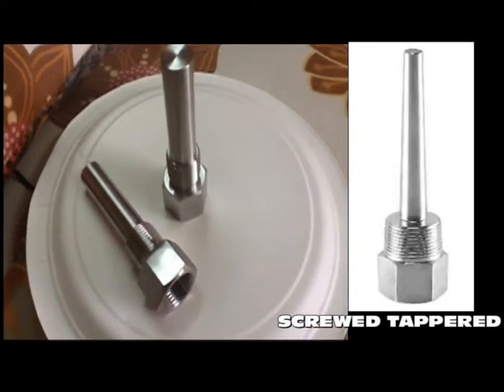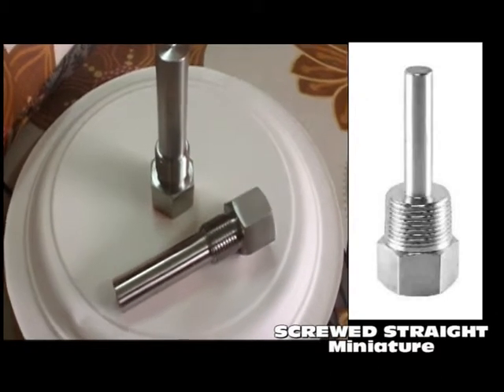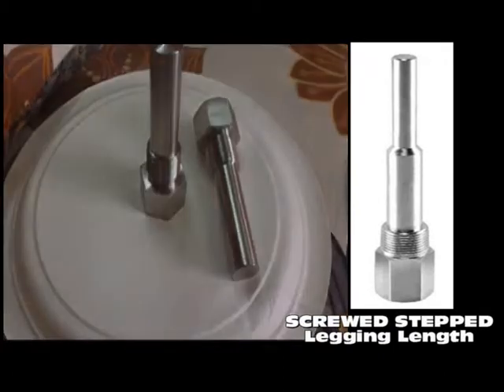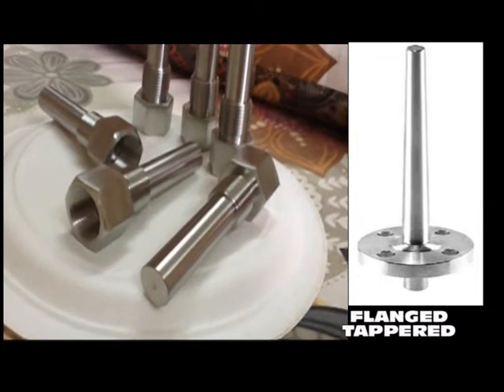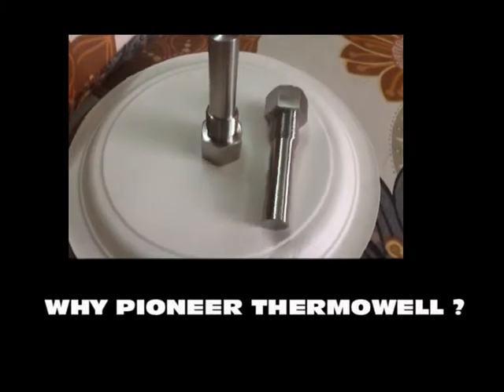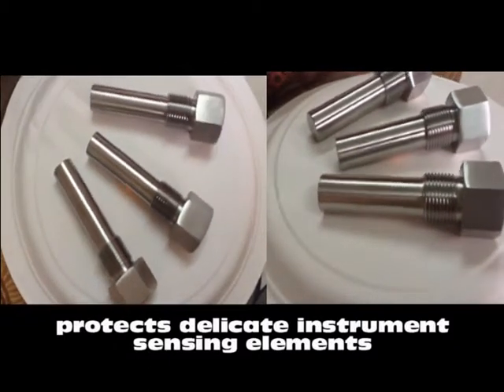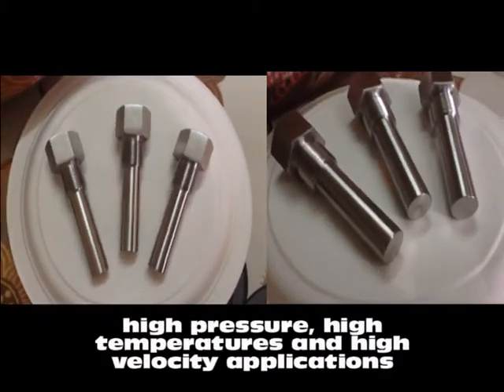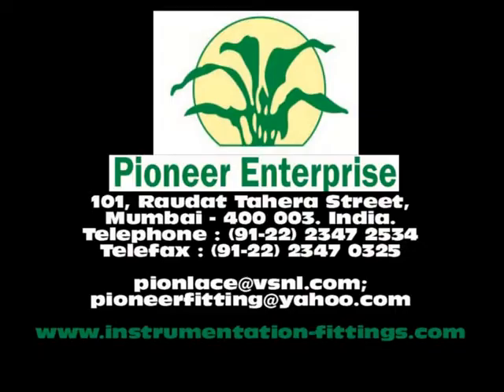Types of Thermowell available for Instrument Protection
FAV range of Thermowell protects and extends the usage life of a temperature sensor in critical process applications where the sensor is not physically compatible with the environment. Installed directly into the piping systems, thermowells facilitate sensor replacement in high pressure pipelines and eliminate the need to interrupt the process flow or drain the process system for sensor maintenance function. Thermowells are utilized when pressure, high velocity and corrosive process media exist. This serves to isolate and protect the sensing instrument, and permits removal of a sensing instrument without shutting down the process. A perfect solution for protecting the process and extending product service life.

Thermowells are installed directly into the systems where protection of sensing equipment is critical , thermowells facilitates the continuation of process flow in the system for sensor maintenance function.